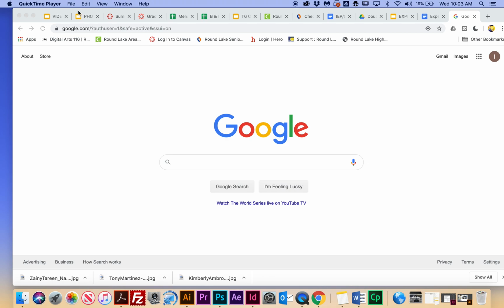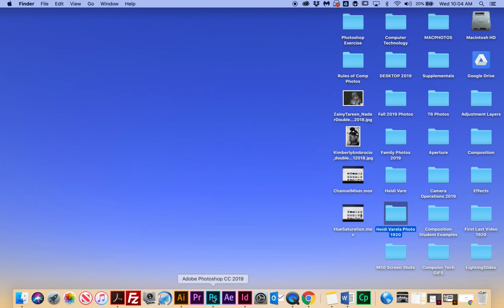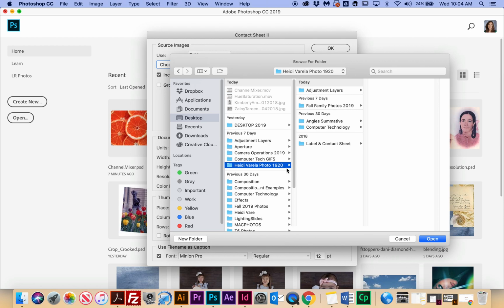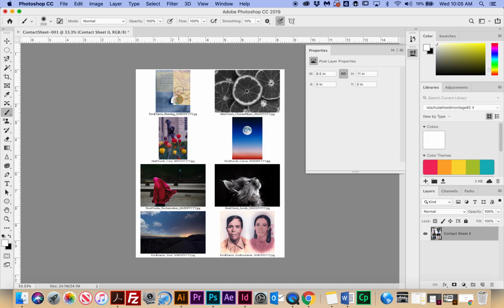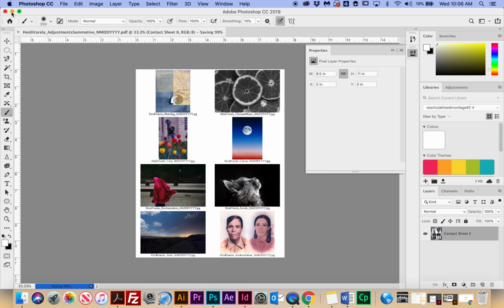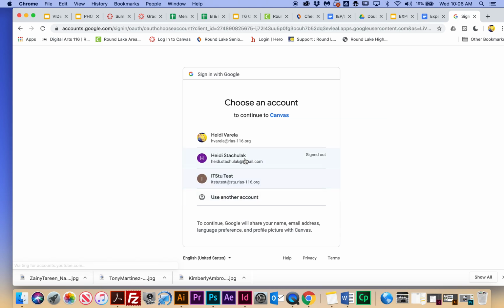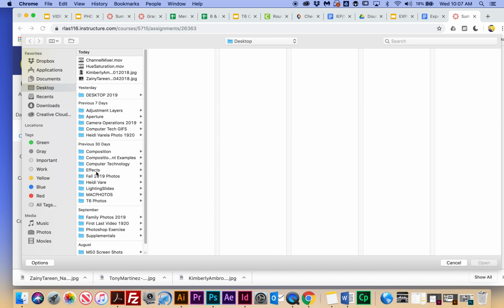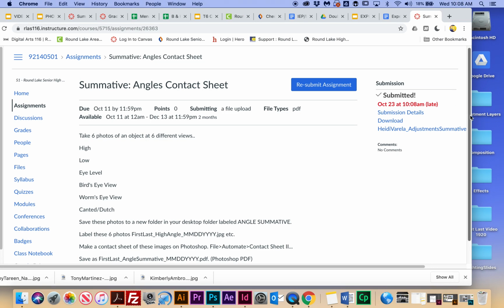Making My Photos Into a Contact Sheet And Turning Them into Canvas